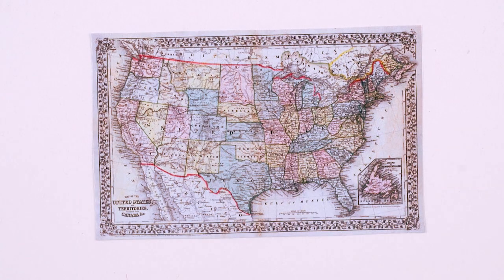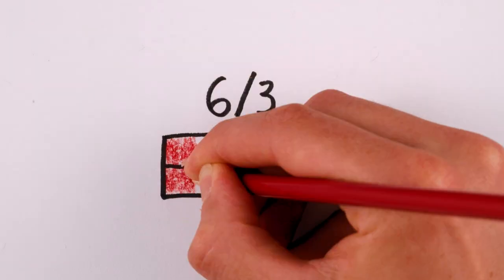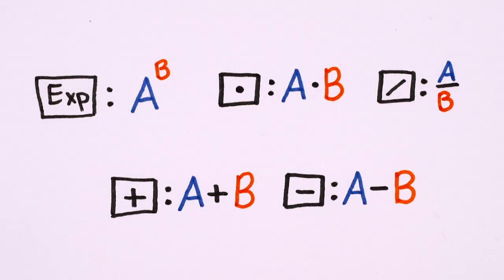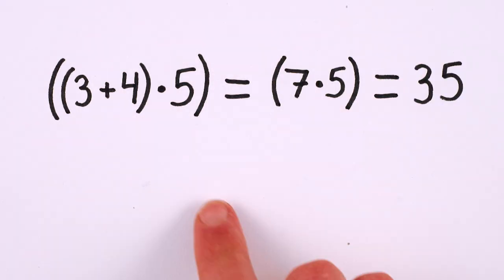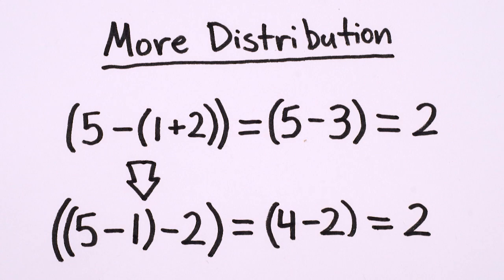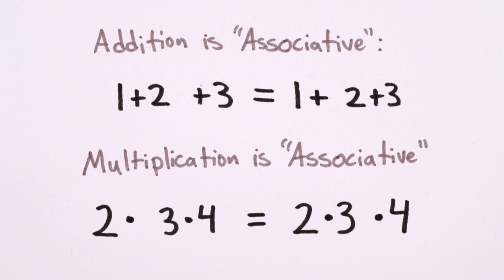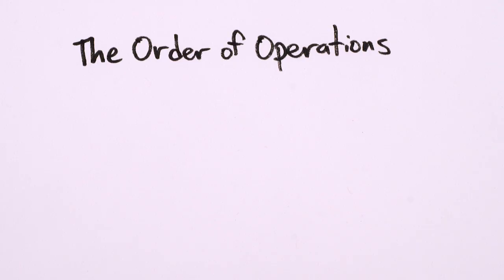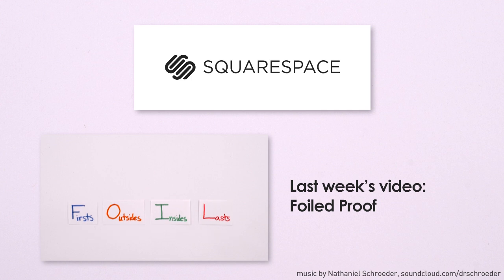The Order of Operations is Wrong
Morally Wrong, that is...